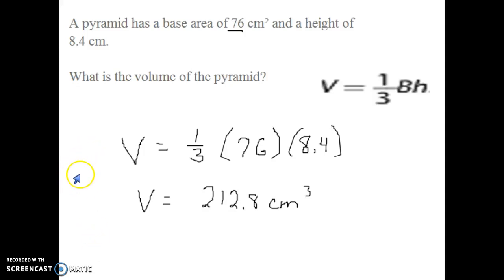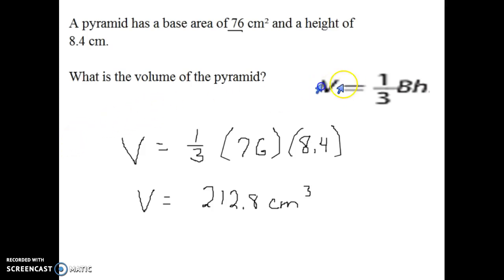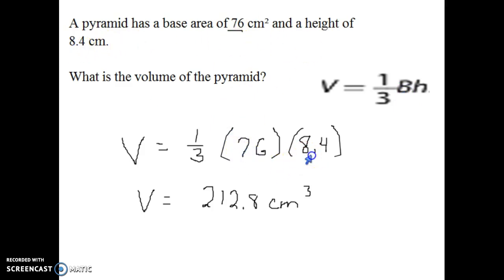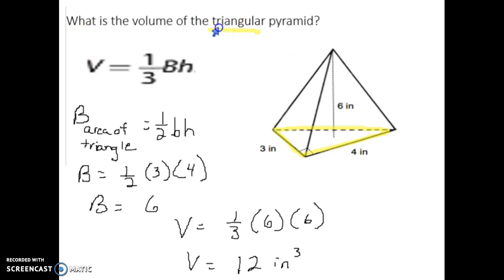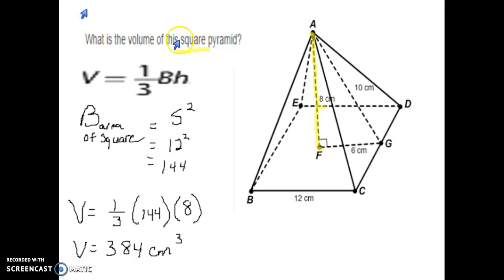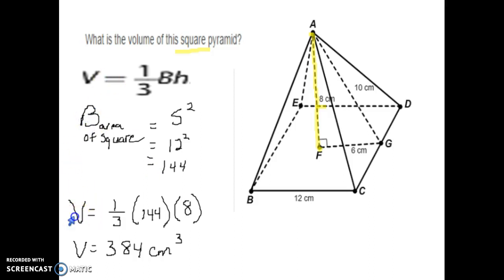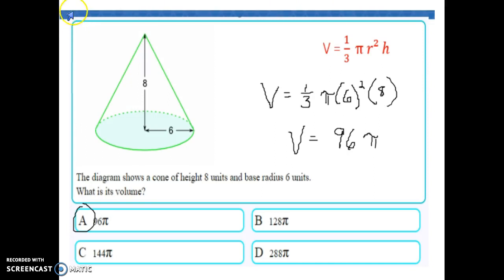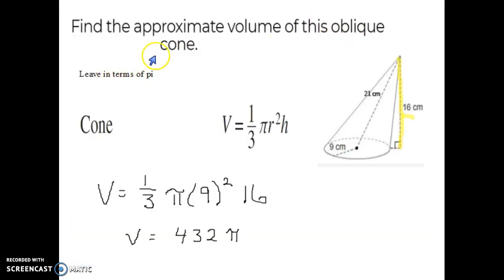2.08 Quiz: sem B